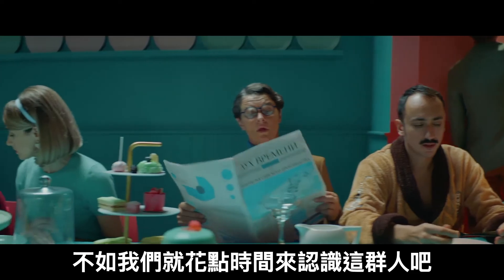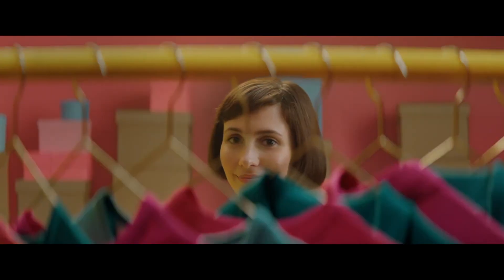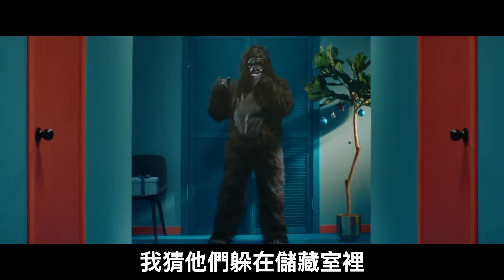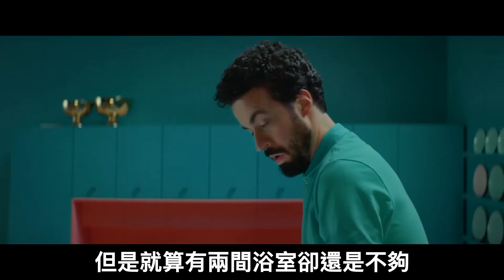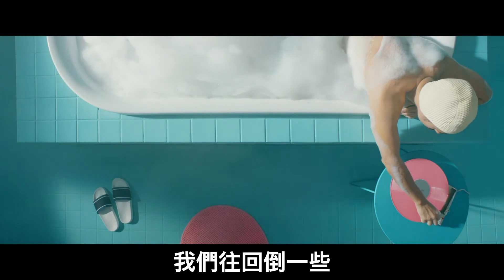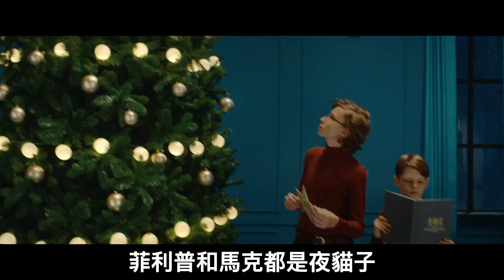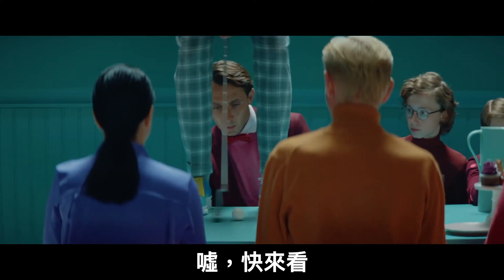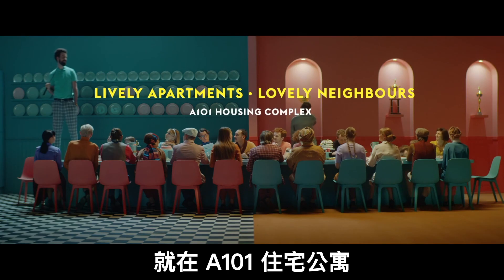千金買屋，萬金買鄰🏠俄羅斯有趣房地產廣告